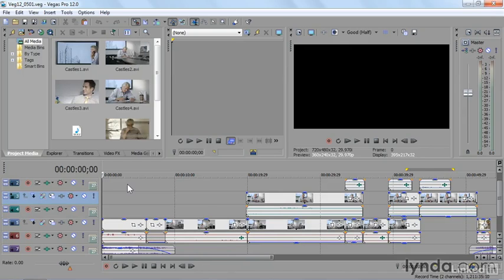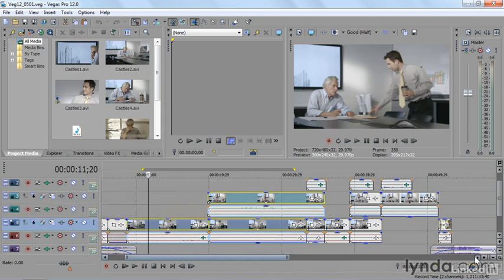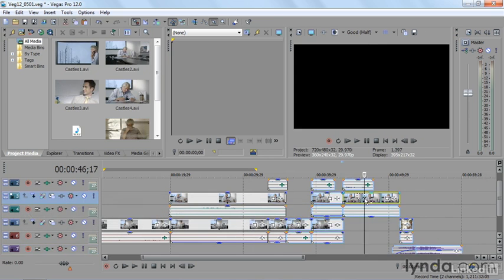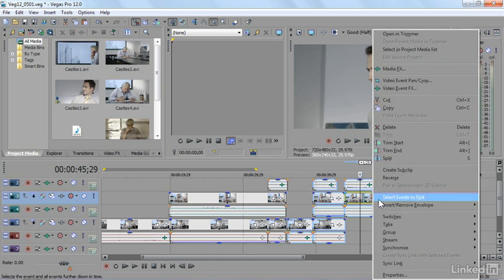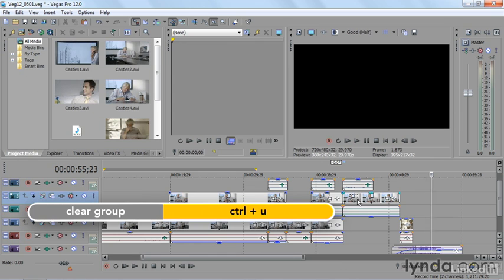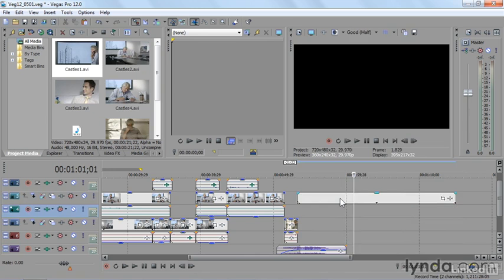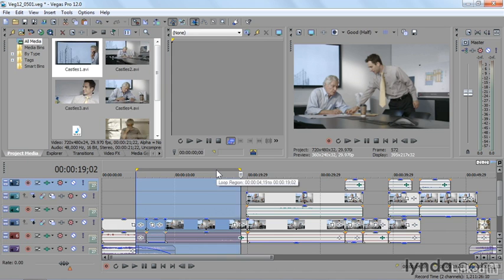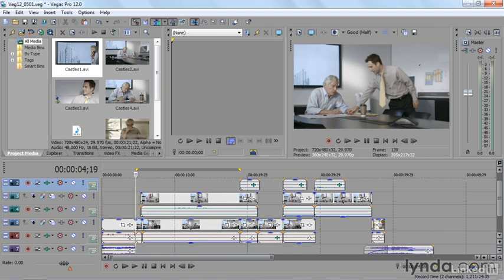Sony Vegas Pro 12 Complete Training Part 25